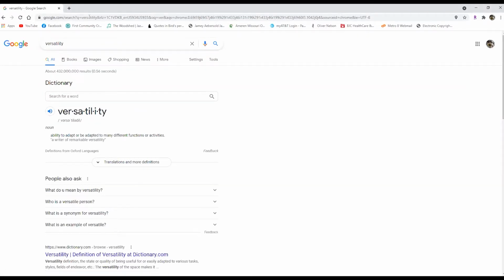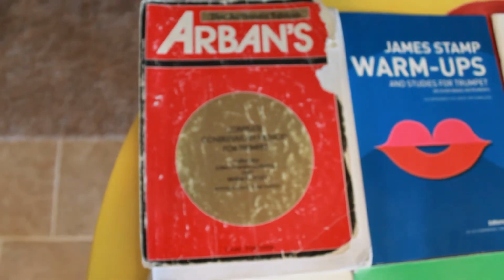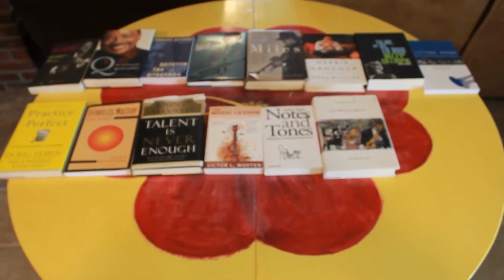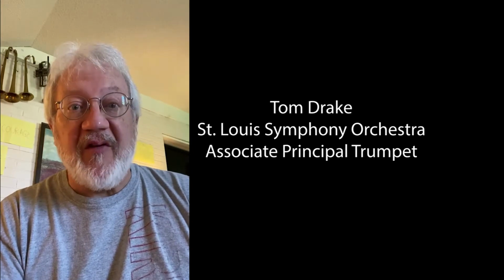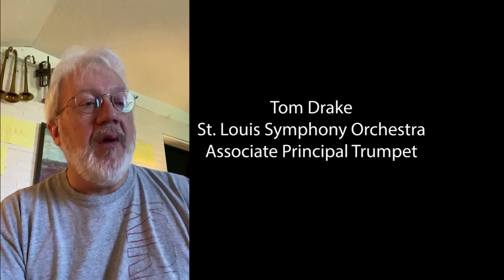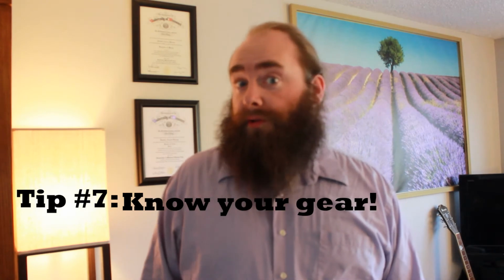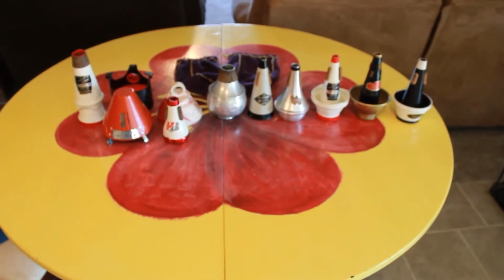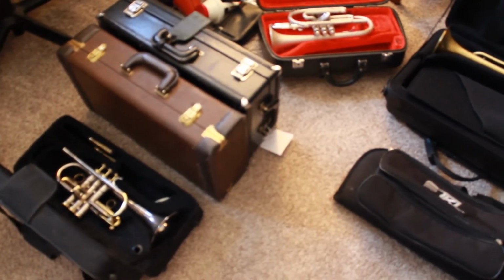The Versatile Trumpeter /// A Discussion with Dustin Shrum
Lindenwood University Adjunct Instructor of Trumpet, Dustin Shrum, shares his 10 tips for becoming a versatile trumpeter.

To learn more about how you can become a more versatile trumpeter, contact Dustin

Thank to the pros who gave us their take on the topic:
Adam Hucke
Allen Beeson
Alphonso Horne
Andy Tichenor
Clay Jenkins
Hermon Mehari
Michael Rodriguez
Mike Williams
Stan Kessler
Tom Drake